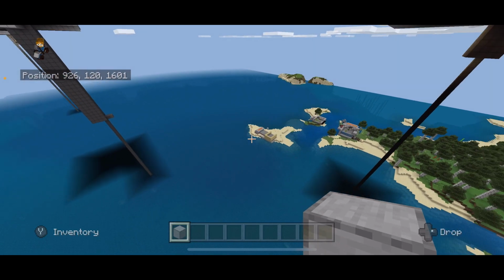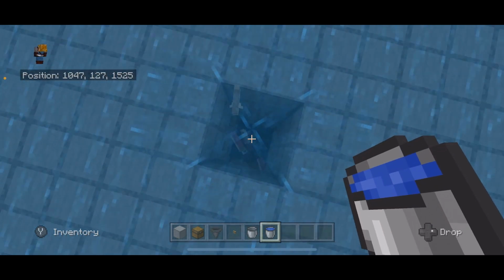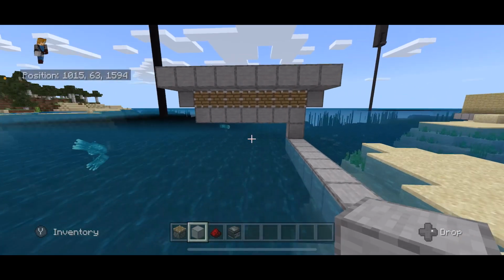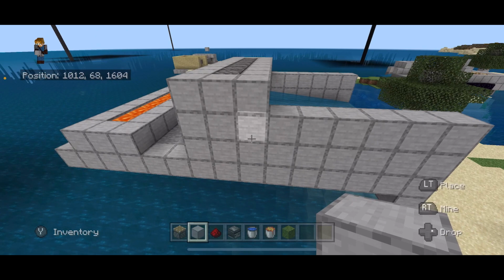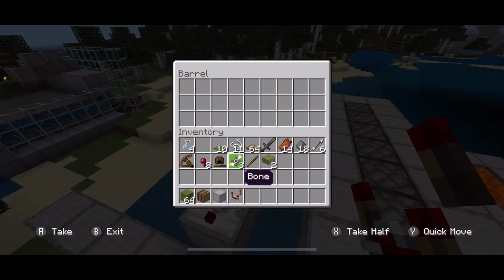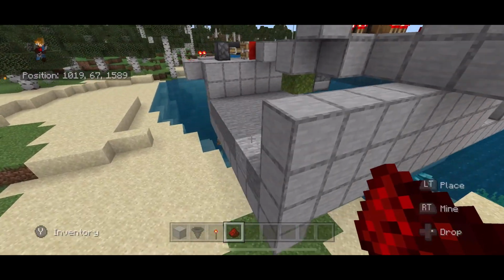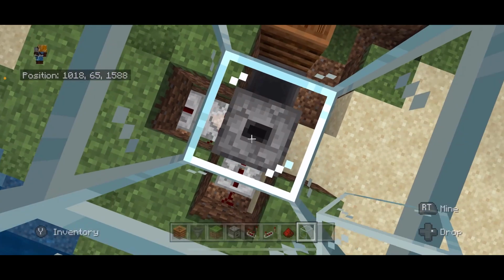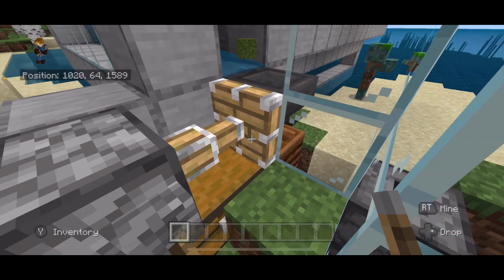Bonemeal Farm Minecraft Bedrock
In this build we make a bonemeal farm for Minecraft Bedrock. This bonemeal farm will give you infinite bonemeal for your farms and builds.

🧰🧰🧰⚒️⚒️⚒️ SUPPLY LIST ⚒️⚒️⚒️🧰🧰🧰
Fish Farm

2 Chests
4 hoppers
4 buttons
6 glass
4 campfires
2 buckets of water
25 stacks of blocks

Moss Farm
15 Pistons
14 buckets of lava
24 buckets of water
5 comparators
5 repeaters
14 Hoppers
2 Observers
1 Moss Block
3 Stick Pistons
1 Barrel with a stack of items
1 Redstone Block
50 Redstone
1 redstone torch
2 droppers
1 dispenser
1 composter
64 glass
2 stacks of blocks